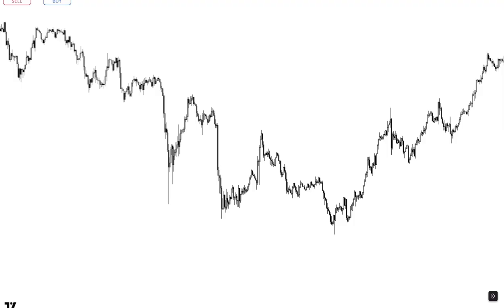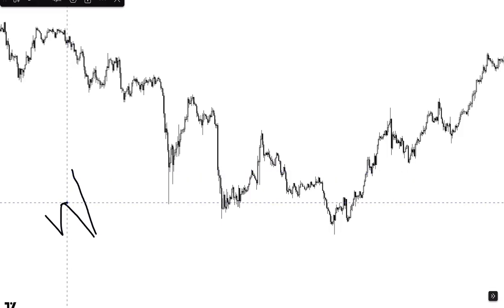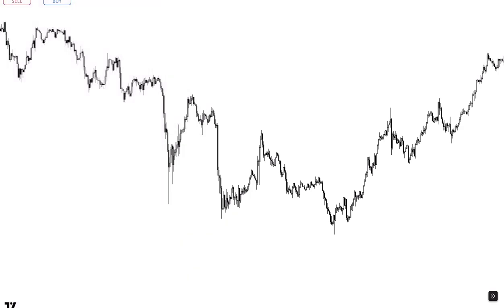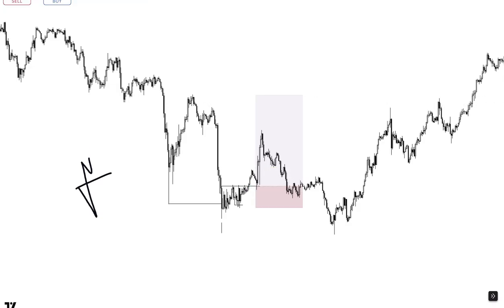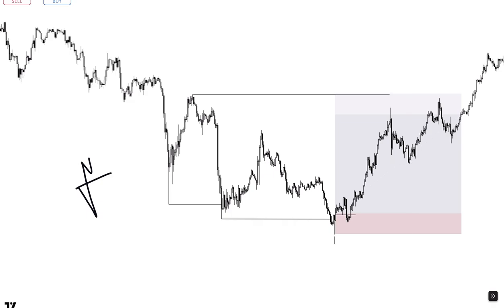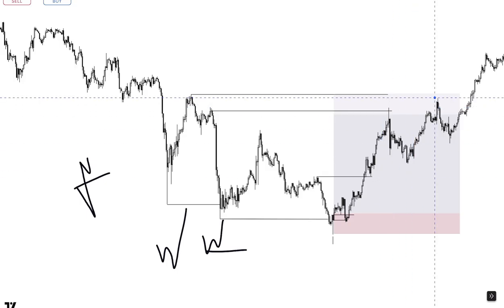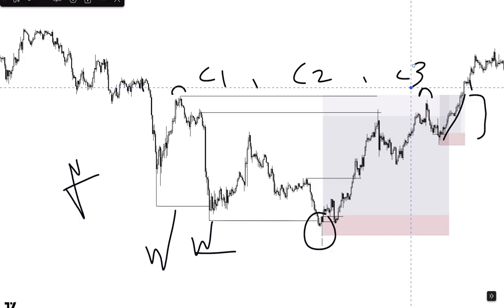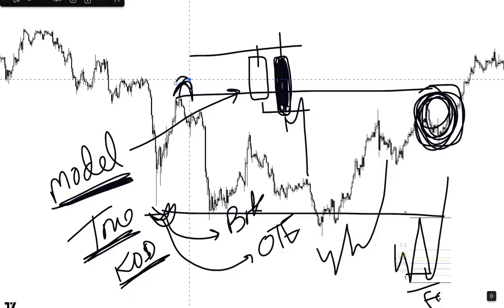٢٠ ديسمبر، ٢٠٢٥